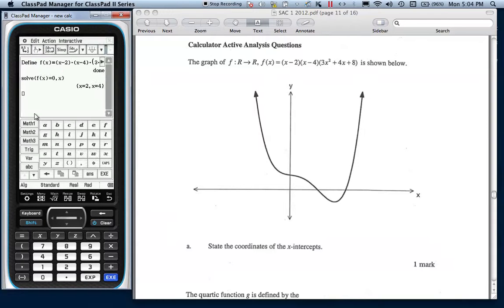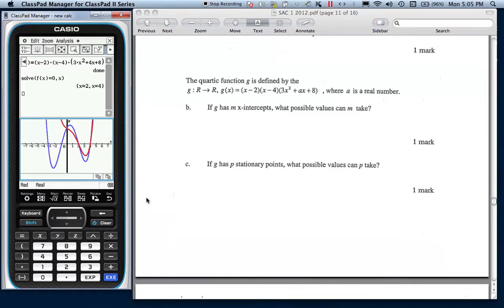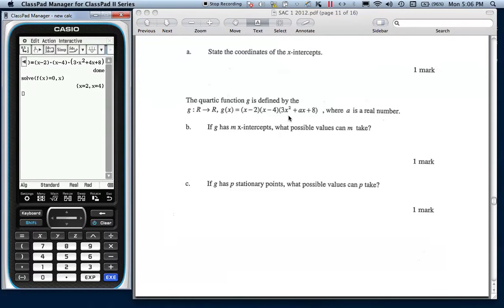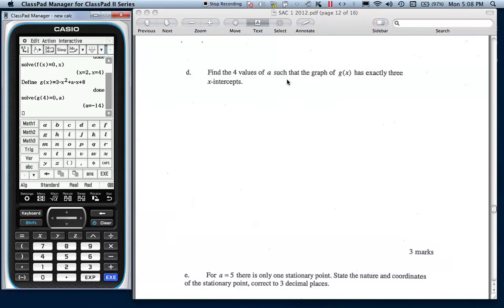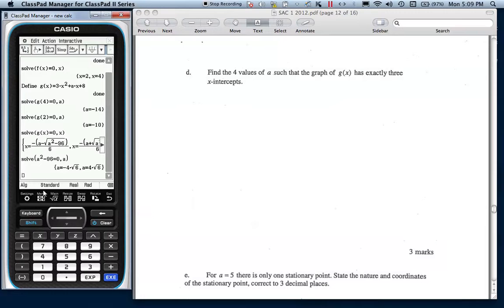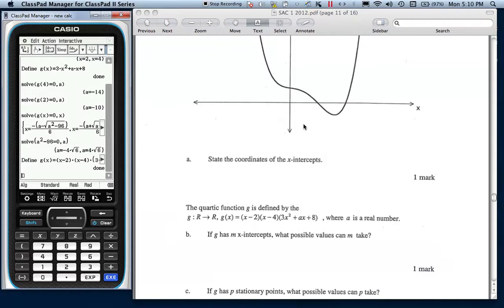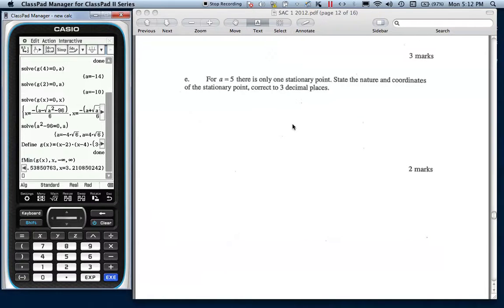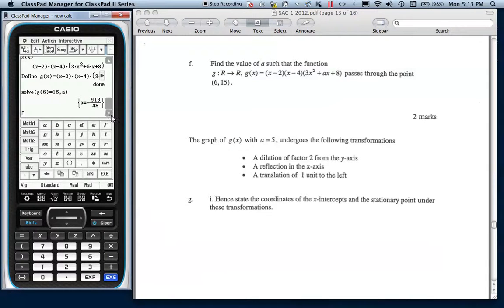2012 Calc Active Analysis Q a f